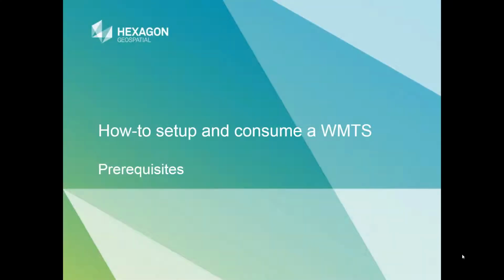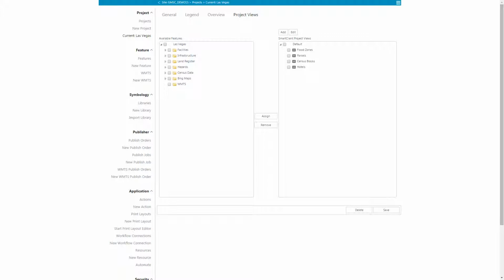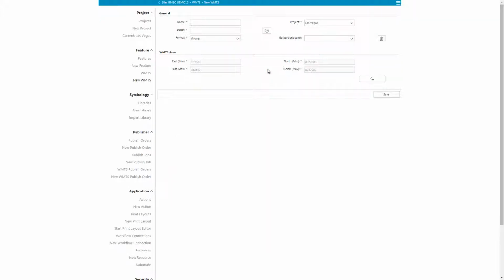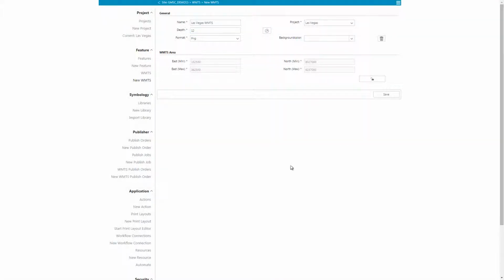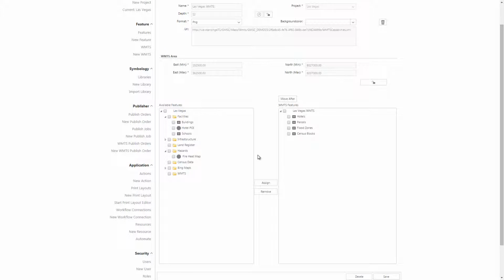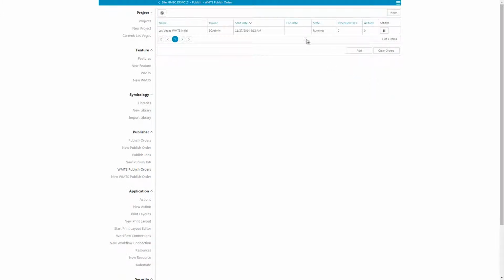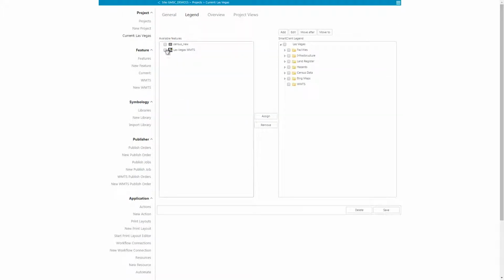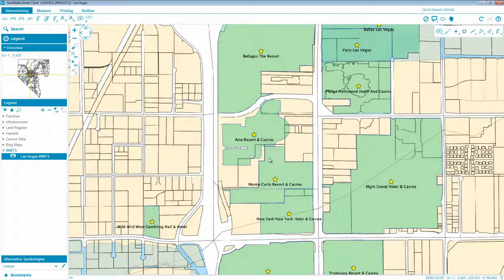What is new in GMSC 2015 - WMTS